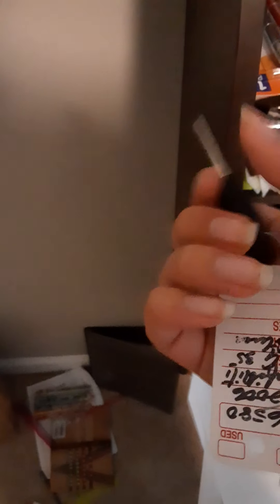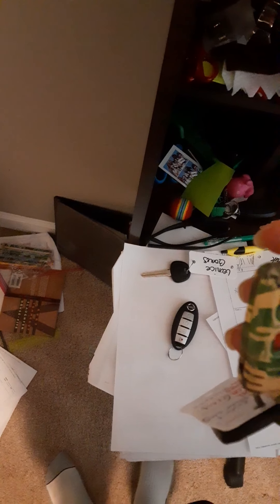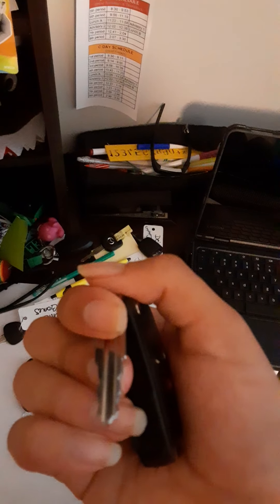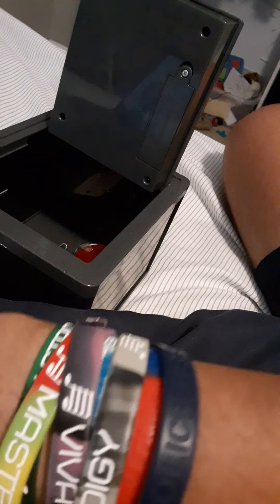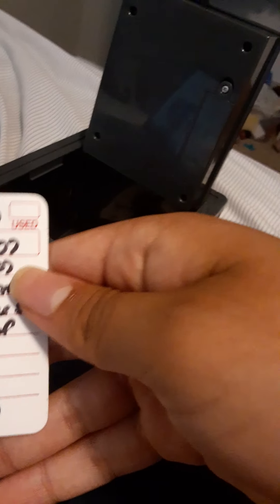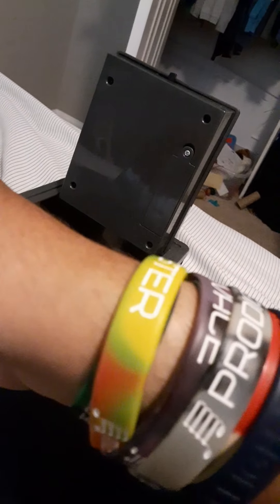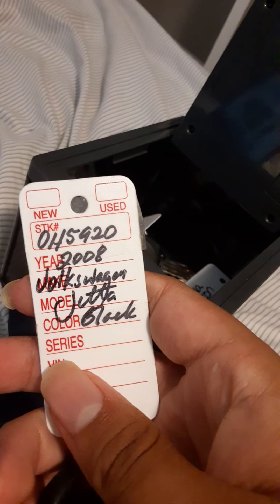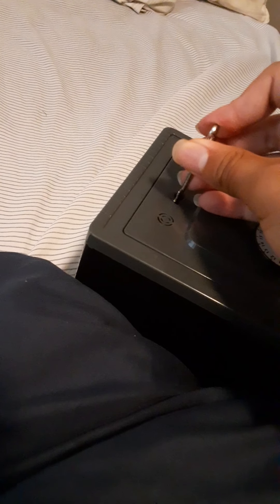Car key collection update